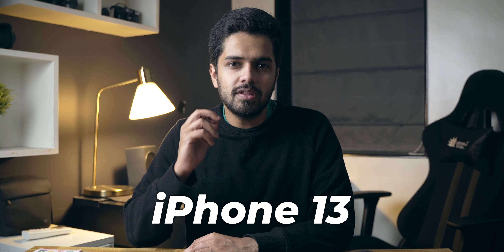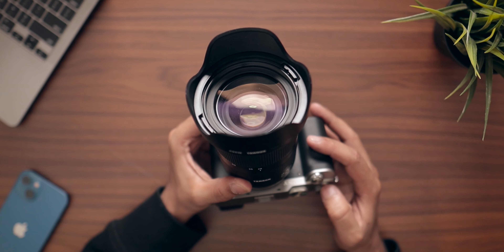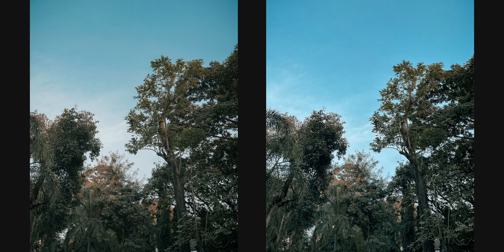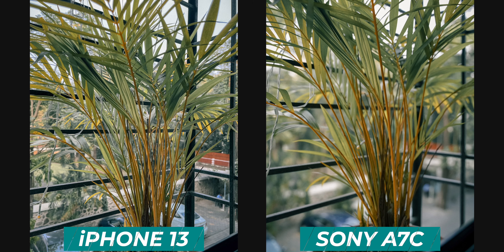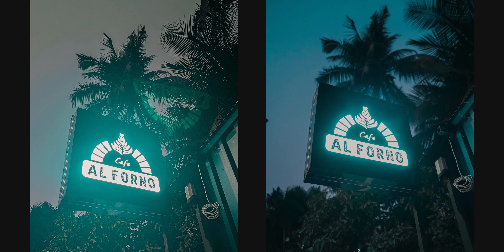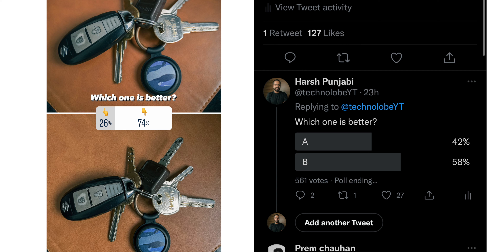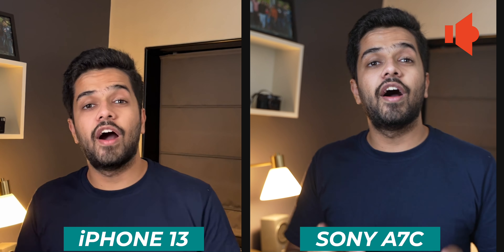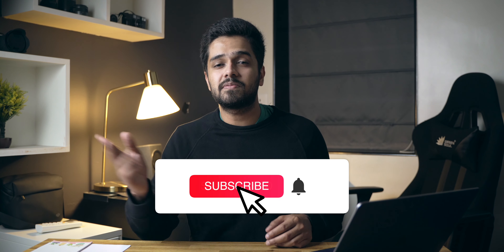iPhone 13 Vs Sony A7C: Interesting AF!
Today in this video let us compare the camera on iPhone 13 and Sony A7C. This is going to be a very interesting comparison.